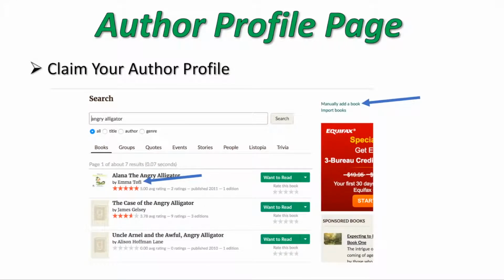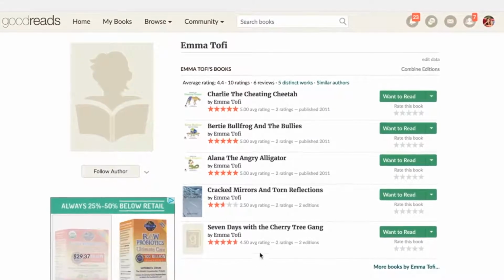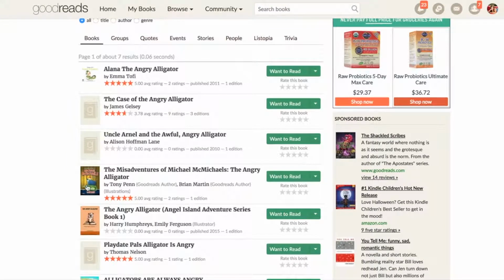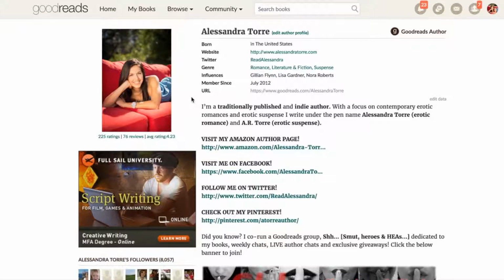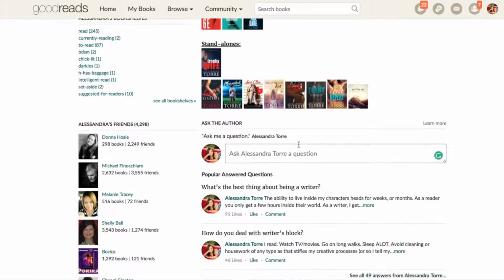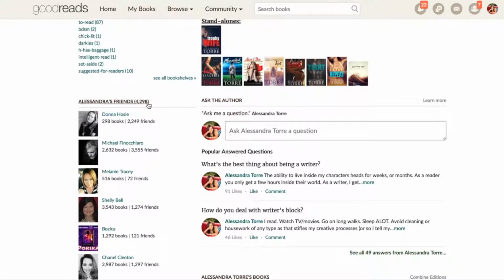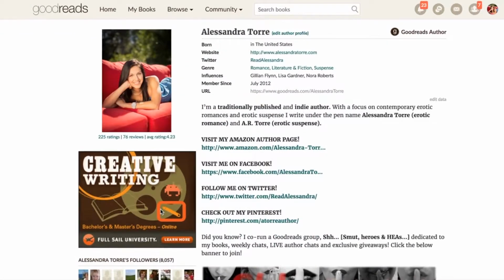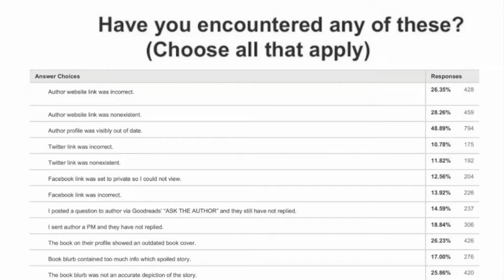How to Create Author Account on Goodreads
Goodreads is a treasure trove of free promotional tools and avid readers. It's the #1 Social Media for active readers.

SueBee (my Goodreads Guru) and I recently held a panel at the RT Convention in Atlanta, GA on Goodreads Marketing 101, and I'll be making a series of posts this week about how to properly use Goodreads. This below video is the first installment, and covers the following:

- How to Claim Your Author Profile on Goodreads (if you haven't already)
- How to Add Your Work-In-Progress (or unpublished) Novel on Goodreads
- Once you have a profile, How to Properly Complete Your Profile
- Common Errors that Most Author Profiles Contain

For more writing advice, please visit AlessandraTorreInk.com!
Interested in writing your first book?

About Alessandra:
Alessandra Torre is an award-winning New York Times bestselling author of fourteen novels. Her books focus on romance and suspense, most with a strong undercurrent of sexuality. Torre has been featured in such publications as Elle and Elle UK, as well as guest blogged for the Huffington Post and RT Book Reviews. She is also the Bedroom Blogger for Cosmopolitan.com. Two of her books have been optioned for film, and her books have been translated into seven different languages, in over twenty countries. Alessandra is a self-publishing advocate and speaks frequently to universities, conventions and author groups. She has an educational writing course available and is releasing a lifestyles app for women in early 2017.